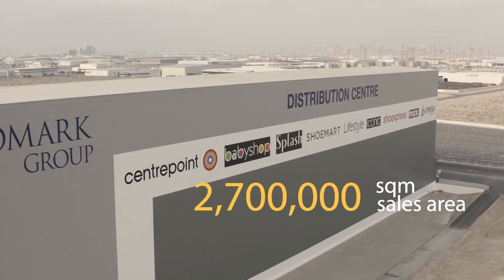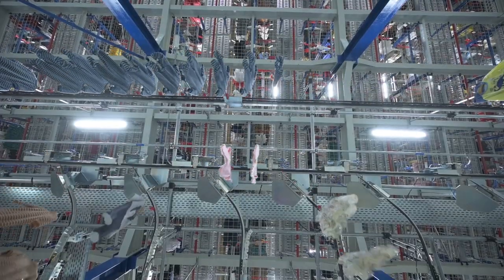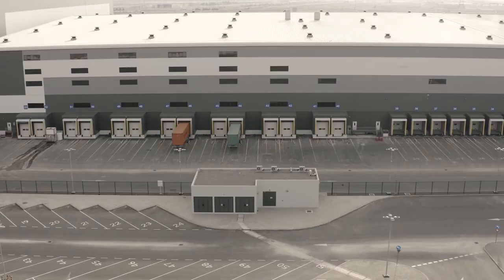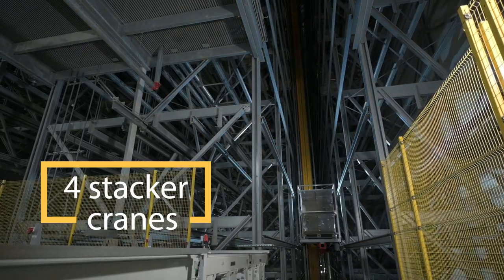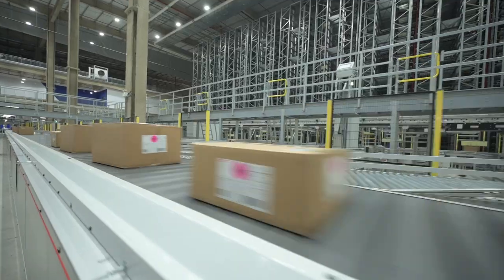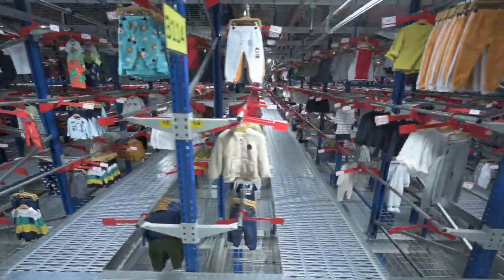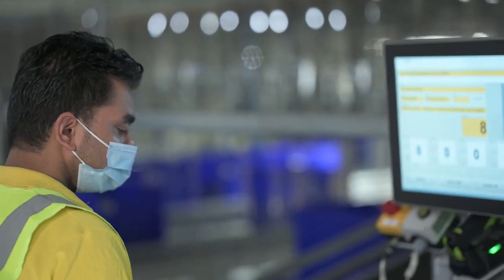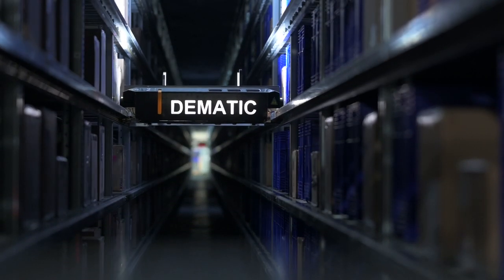Fully automated Mega Distribution Center for the Landmark Group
This new distribution center is located in Dubai, UAE, and spans across a plot size of 265,000 square meters. It has a capacity to store and handle up to 2.2 million cartons and 2 million textiles on hangers. Dematic provided the extensive automation technology for this highly modern storage facility, including a pallet high-bay warehouse, two Dematic Multishuttle systems, and a garment-on-hanger sorting system. Dematic IQ software controls the systems smoothly and efficiently and provides operation data in real time.